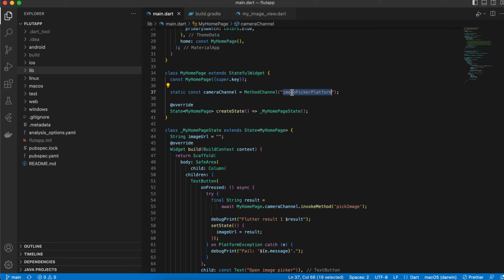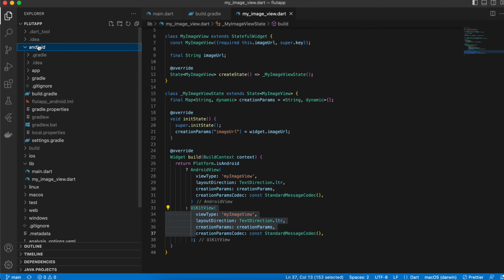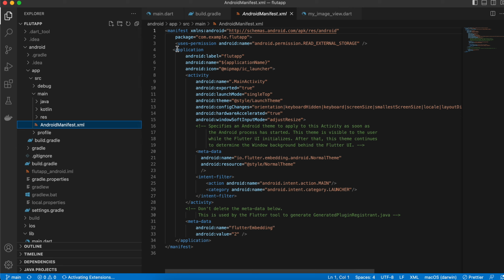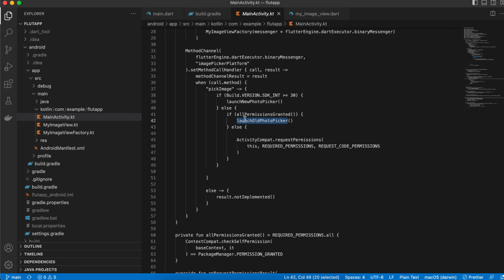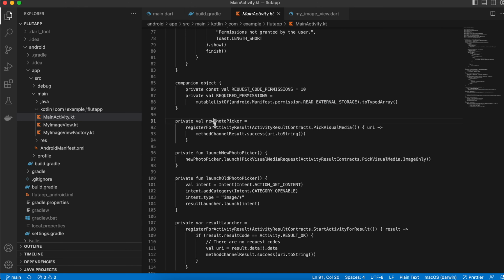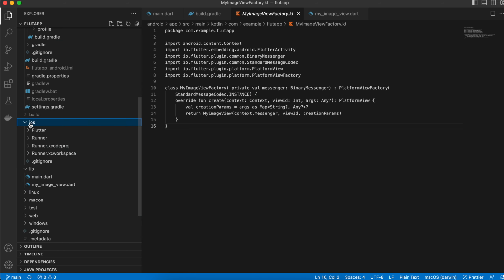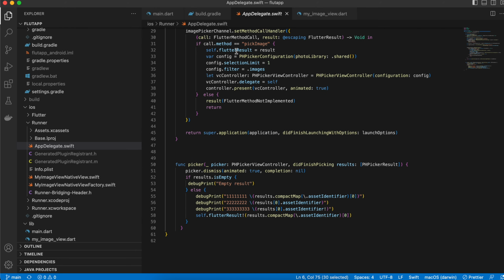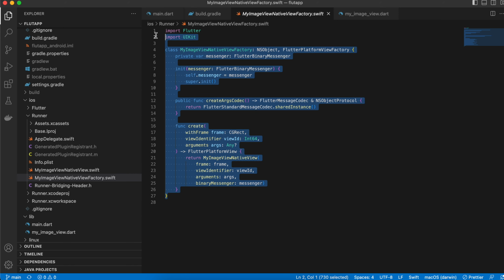Pick images from photos/camera roll using new photo picker api and display in image view for flutter